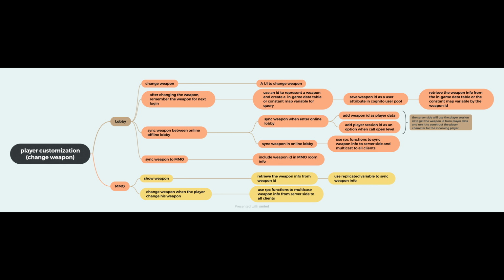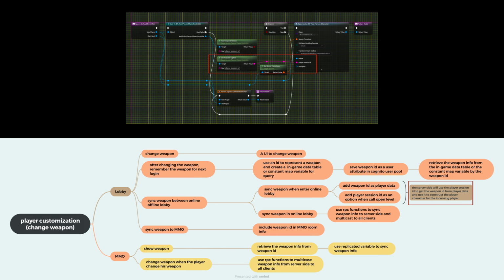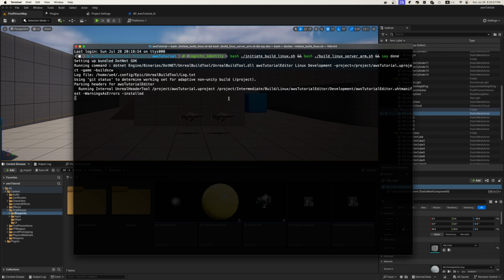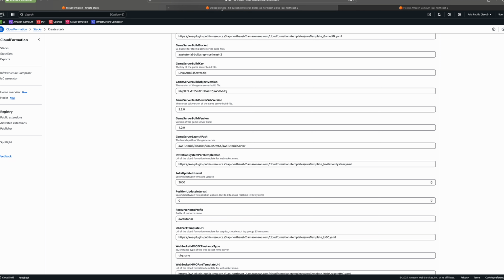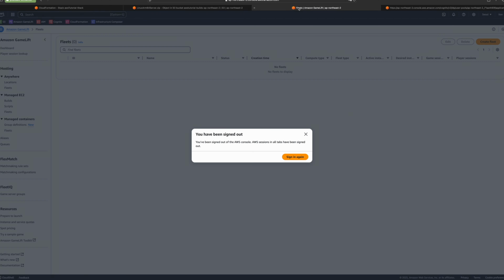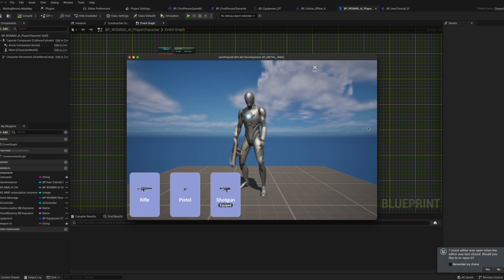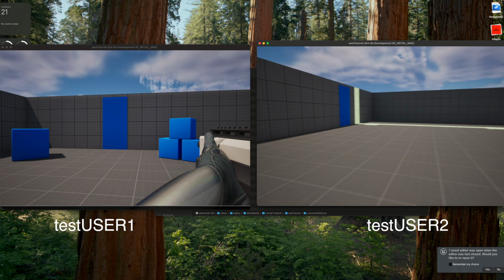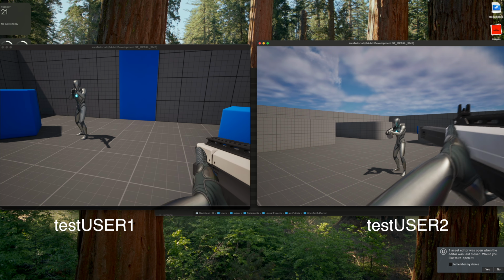Player customization system(websocket, gamelift, auto DeSerialize)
00:00 system design explanation
0:55 bp / cpp explanation for player customization system
3:52 setup aws side
7:11 config variables in game instance
10:08 show the result